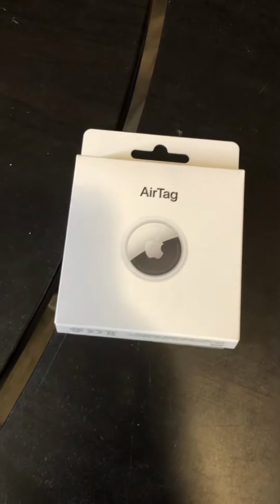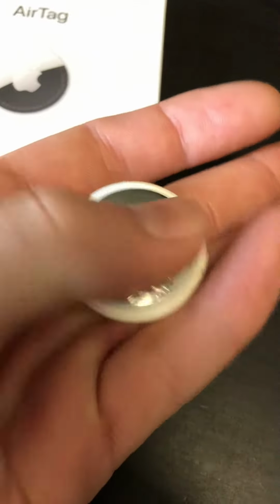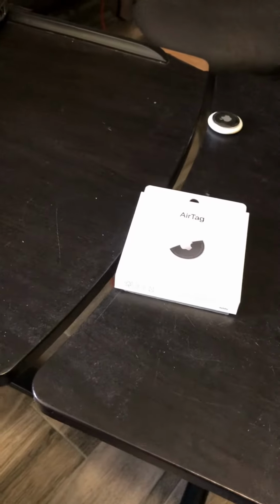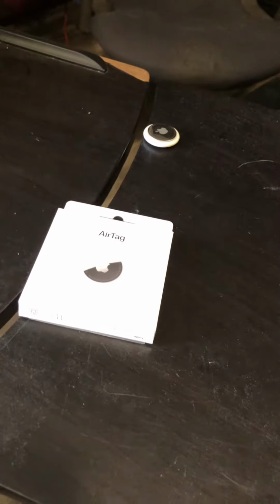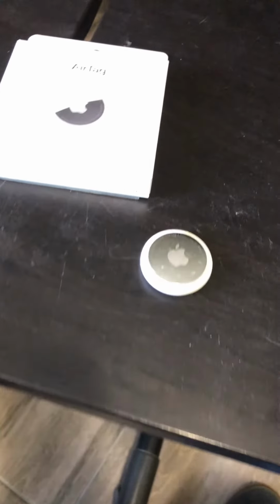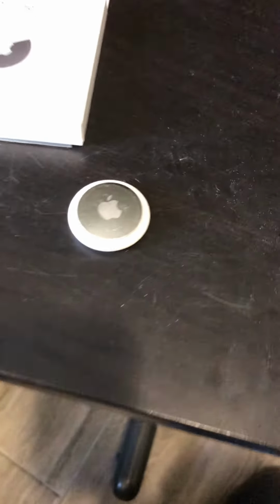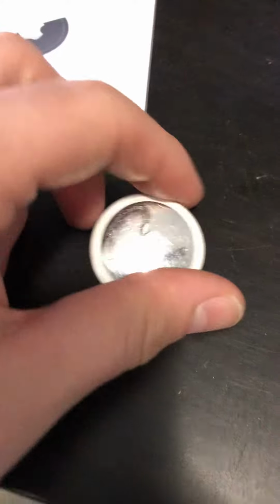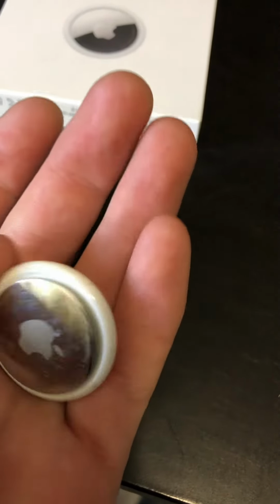🔥 Apple AirTag Unboxing and Review! ✅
*Apple AirTag*

✅👌x❣️

✅Keep track of and find your items alongside friends and devices in the Find My app
✅Simple one-tap setup instantly connects AirTag with your iPhone or iPad
✅Play a sound on the built-in speaker to help find your things, or just ask Siri for help
✅Precision Finding with Ultra Wideband technology leads you right to your nearby AirTag (on select ✅iPhone models)
✅Find items further away with the help of hundreds of millions of Apple devices in the Find My network
✅Put AirTag into Lost Mode to be automatically notified when it’s detected in the Find My network
✅All communication with the Find My network is anonymous and encrypted for privacy, Location data and history are never stored on AirTag